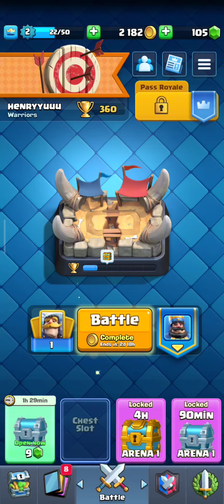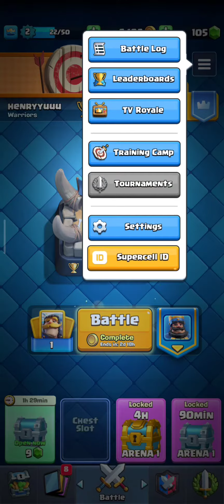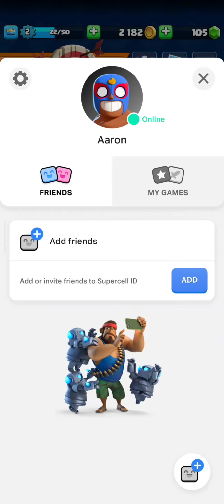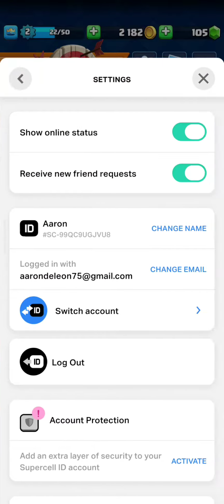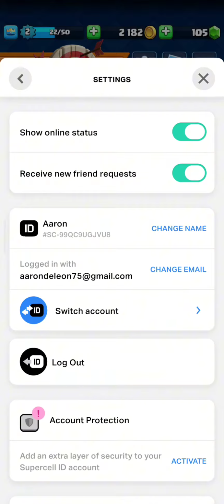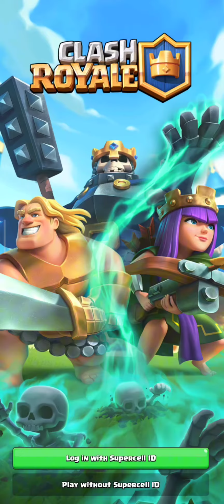HOW TO LOGOUT OF CLASH ROYALE NEW UPDATED GUIDE 2024!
Welcome to our updated 2024 guide on how to logout of Clash Royale! Whether you're switching accounts, managing multiple devices, or just need a break from the game, logging out of your Clash Royale account is quick and simple. In this video, we'll walk you through the step-by-step process of logging out of Clash Royale, including how to securely disconnect your account from Google Play, Apple ID, or Supercell ID.

Logging out is important for privacy, especially if you're sharing your device or using multiple accounts. Let’s dive into the process so you can safely logout and manage your account!

🚀 What You’ll Learn in This Video:
How to Logout of Clash Royale (Step-by-Step Guide)
How to Log Out from Google Play, Apple ID, or Supercell ID
How to Switch Accounts in Clash Royale: Manage multiple Clash Royale accounts with ease.
Why You Should Log Out of Clash Royale: Privacy tips and reasons for logging out.
How to Re-Login After Logging Out: Recover your account and start playing again.

🛠️ Why You Might Want to Log Out of Clash Royale:
Privacy and Security: Logging out is important when sharing your device or using public devices. It ensures your account is protected and prevents unauthorized access.
Switching Accounts: If you manage multiple Clash Royale accounts, logging out allows you to switch between accounts easily without losing any progress.
Prevent Accidental Purchases: Logging out can prevent accidental in-game purchases or other actions when someone else is using your device.
Secure Your Data: Always log out to keep your account safe, especially if you’re not using Supercell ID, which automatically saves your progress across devices.
📌 Quick Tips for Logging Out of Clash Royale:
Use Supercell ID for Easy Account Management: Supercell ID makes logging out and switching accounts simple. It also ensures your progress is always saved and can be restored on any device.
Clear Cache and Data (Optional): If you want to ensure no traces of your game data are left, you can clear the cache or data of Clash Royale from your device settings (but note that this may delete local game data not synced with Supercell ID).
Log Out Before Handing Over Your Device: Always log out before lending your phone or tablet to someone else to ensure your account and progress remain secure.
💬 Frequently Asked Questions:
Can I log out of Clash Royale on multiple devices?

Yes, you can log out on one device and still remain logged in on another, as long as you use Supercell ID or another linked account (Google Play/Apple ID).
What happens if I log out without using Supercell ID?

If you log out without using Supercell ID, you risk losing your progress if your device gets lost or deleted. It's highly recommended to link your account to Supercell ID for account security.
How can I switch between multiple Clash Royale accounts?

If you want to switch between different Clash Royale accounts, simply log out using Supercell ID or the respective account (Google Play or Apple ID) and log in with a different account.
🔗 Helpful Links & Resources:
Download Clash Royale (Google Play)
Download Clash Royale (Apple App Store)
Have questions about logging out or managing multiple accounts? Drop them in the comments, and we’ll help you out.